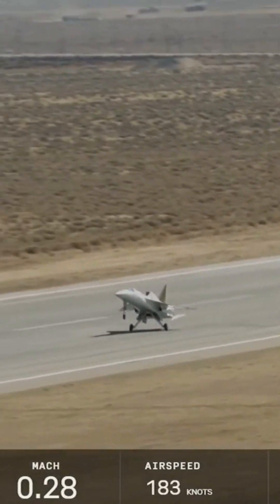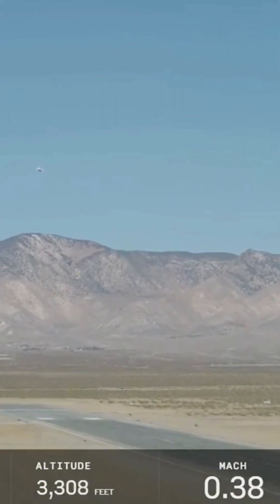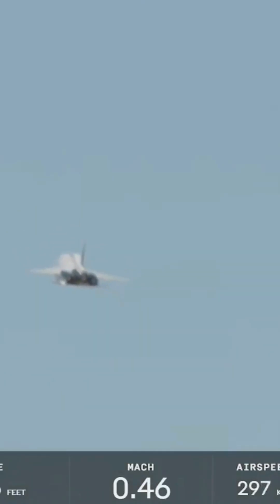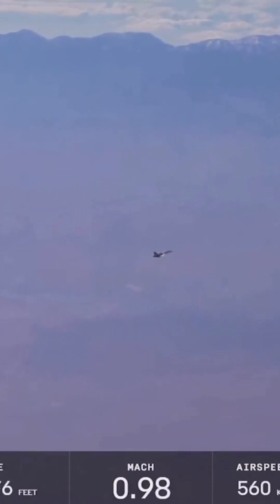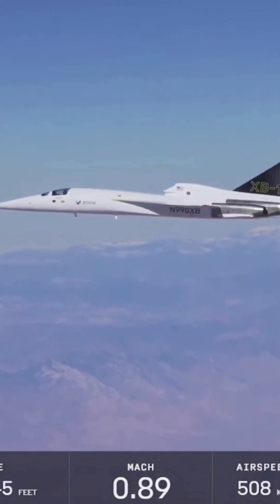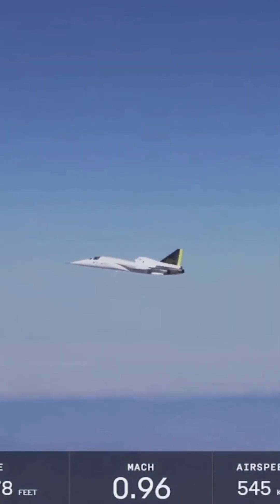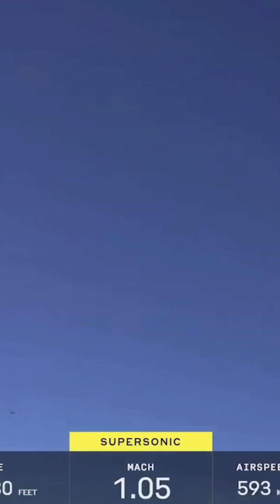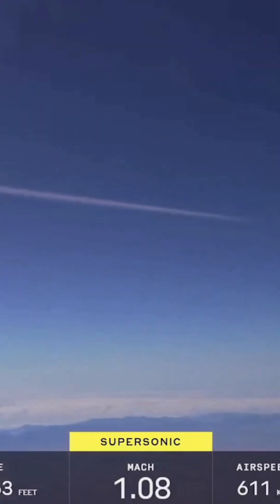Boom Supersonic XB-1 breaks sound barrier 3X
Boom Supersonic's XB-1 exceeded Mach 1, the speed of sound, three times during its final test flight on Feb. 10. 2025.

The chief test pilot was Tristan "Geppetto" Brandenburg.

Credit: Boom Supersonic